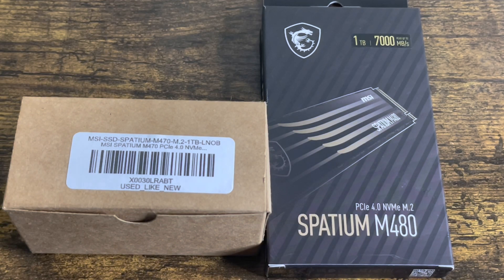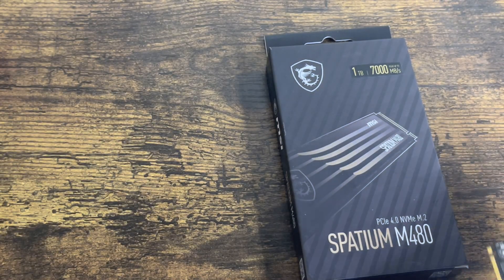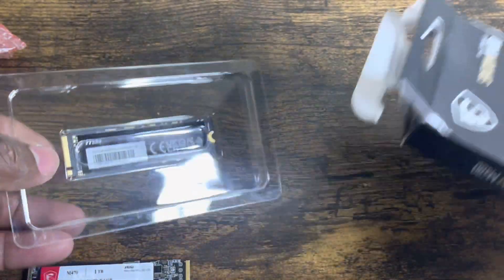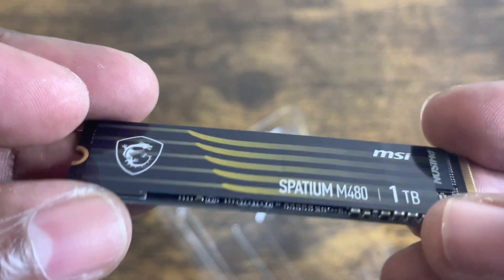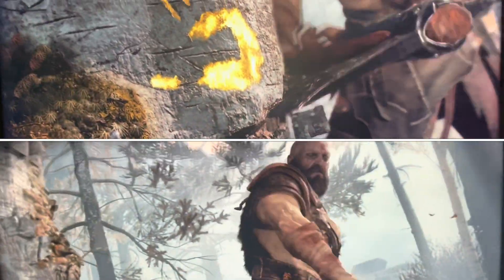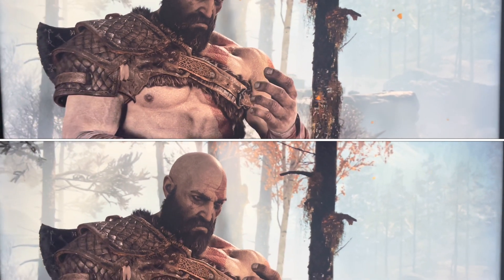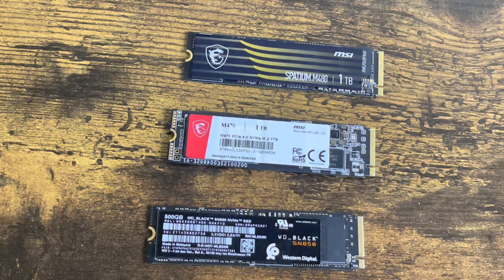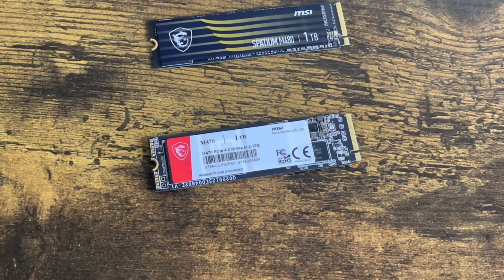PS5 Storage Upgrade #1: MSI Spatium m470 & m480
Testing out the MSI Spatium series M.2 SSD drives